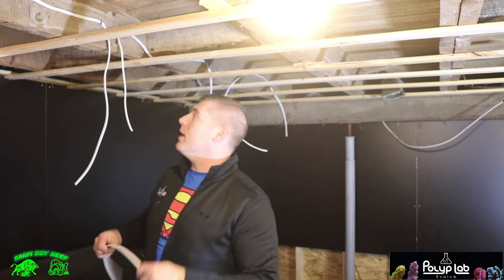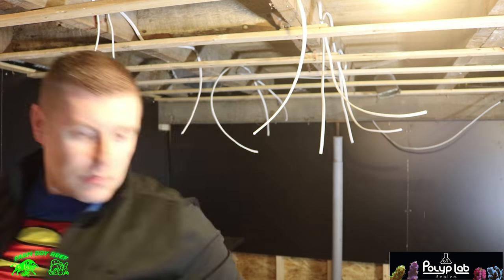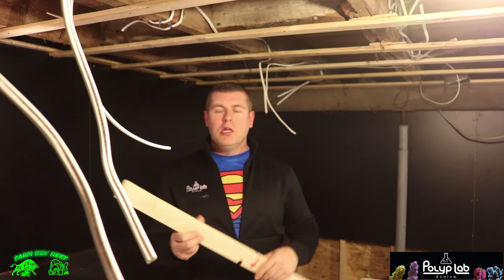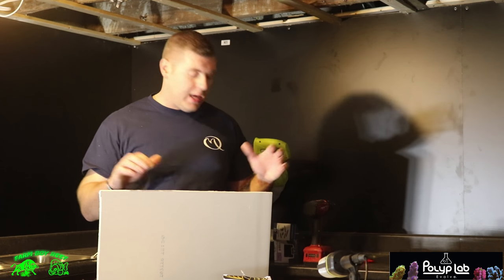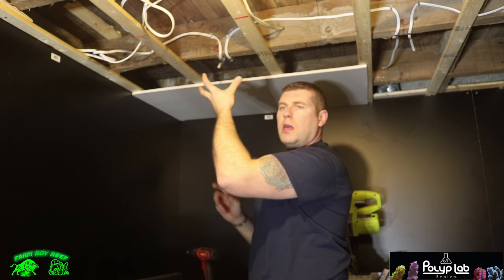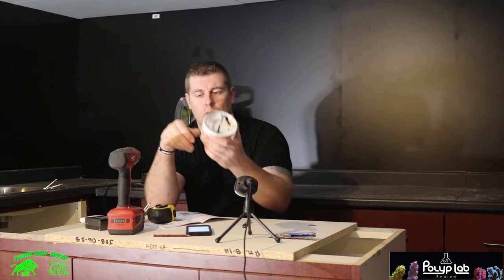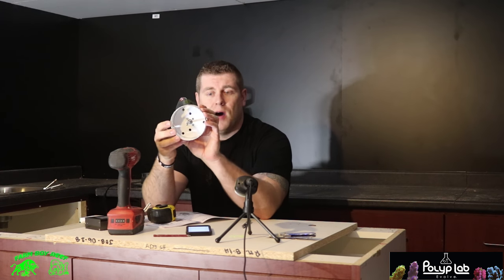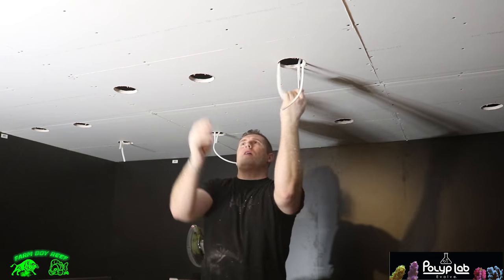700 gallon Phoenix fish room build part #2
In this video you will follow  me while we start to renovate the new fish room.